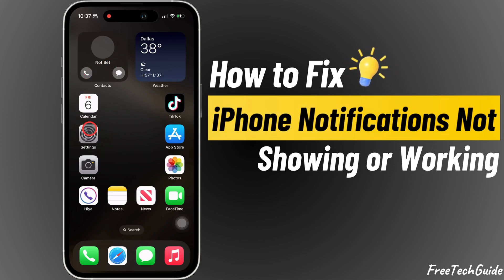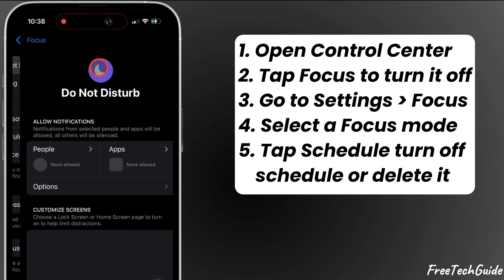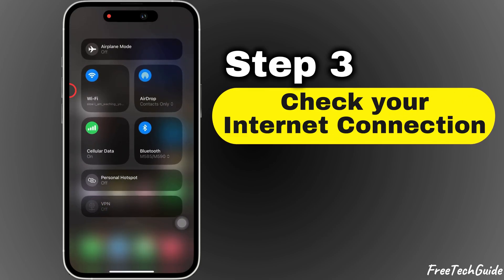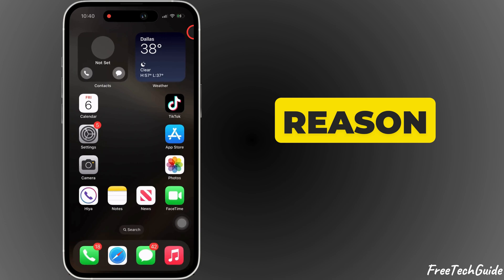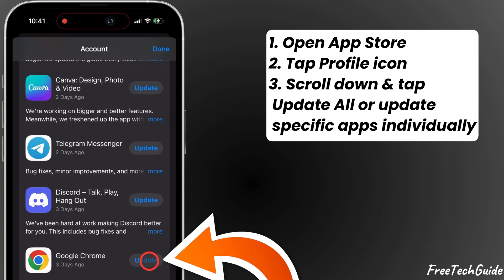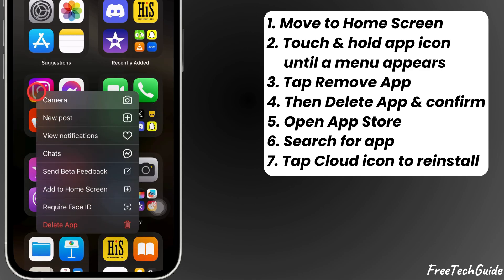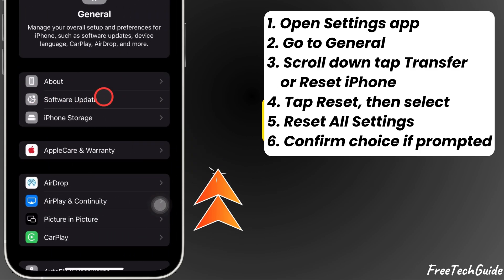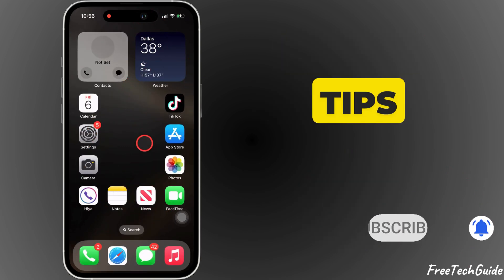How to Fix iPhone Notifications Not Showing or Working after iOS 26 Update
Here's fix on iPhone app notifications Not Showing or Not Working. After iOS 26 Update, iPhone won't get New Notifications.

00:00 intro
00:14 Solution 1
00:47 Solution 2
01:09 Solution 3
01:48 Solution 4
02:08 Solution 5
03:17 Solution 6
03:44 Get Help from Apple

iPhone 16 Notifications Not Showing,
iPhone 16 Pro Notifications Not Showing,
iPhone 16 Pro Max Notifications Not Showing,
iPhone 15 Notifications Not Showing,
iPhone 15 Pro Notifications Not Showing,
iPhone 15 Pro Max Notifications Not Showing,
notifications not working ios 18,
iPhone notification not working ios 18,
iPhone 16
iPhone notification problem iOS 18,
how to fix ios 18 notifications not working,
Push Notification Not Workin on iPhone
Notifications Not Showing on iPhone 16 Pro,
Notifications Not Showing on iPhone 16 Pro Max,
Notifications Not Showing on iPhone 15 Pro,
Notifications Not Showing on iPhone 15 Pro Max,
Notifications Not Working on iPhone 16 Pro,
Notifications Not Working on iPhone 16 Pro Max,

If push notifications aren’t working on your iPhone, here’s how to fix it.

The first step is to Turn Off the Focus Mode. Here’s how:

Focus mode like Do Not Disturb, or Sleep can block notifications.

To turn them off, Open the Control Center, tap on Focus, and turn off any active mode.

Next, go to the settings app, scroll down, and tap Focus. In the Focus settings, tap on any focus and tap on the Schedule section.

Disable it for now. Either toggle it off or delete it.

The second step is to Check App Notification Settings. Here’s what to do:

Open the Settings app. Scroll down, tap on Notifications, and Select the app.

Ensure Allow Notifications is ON, and enable Lock Screen, Notification Center, and Banners.

Turn ON Sounds for audible alerts. Repeat for other apps if needed.

The third step is to Check your Internet Connection.

Make sure your iPhone is connected to a stable Wi-Fi or cellular network.

If you’re using a VPN, try turning it off temporarily, as it might block certain notifications.

Additionally, check VPN & Device Management, open the settings app, and scroll down to tap on general.

Next, Scroll down and tap VPN & Device Management. If there are any profiles, tap on them and Remove Profile.

Some secure apps won’t allow you to receive notifications. That’s the reason.

The Fourth step is to Force Restart your iPhone. Follow the steps on your iPhone.

Quickly Press and Release the Volume Up Button, then the Volume Button Down Button.

After that, Press and Hold the Side Button until the Apple Logo Appears.

This refreshes your iPhone without deleting personal data and can resolve minor glitches.

The Fifth step is to Update Apps & iOS.

Open the App Store and tap your profile icon at the top-right.
Scroll down and tap Update All or update specific apps individually.
After that, go to Settings, tap on General, and tap on Software Update.
And install the latest iOS version. Outdated software can cause notification issues.
If you still have problems with a specific app, like Instagram, and notification settings are missing, try deleting and reinstalling it.
Move to the home screen. Touch and hold on to the app icon until a Popup appears on the screen, like the Remove app.
Tap on it and Tap on the Delete App option.
Again, confirm with the delete option, and that’s it.
Download it from the app store, search the app name,
Tap on the cloud icon to re-download and install it on your iPhone.
Notification settings will also be restored normally.
This can help resolve any app-related notification problems.
The Sixth step is to Reset All Settings.
If nothing works, reset your iPhone settings.
Open the Settings app, tap on General, and Scroll down until you see Transfer or Reset iPhone and tap on it.
Next, Tap on Reset and Tap on Reset All Settings.
Following these steps should restore your notifications and will not delete data and media files.
You may contact the app developer or Apple Support for further help if the issue persists.
And that’s it. With these steps, you should now be able to fix iPhone notifications that don't show or work.